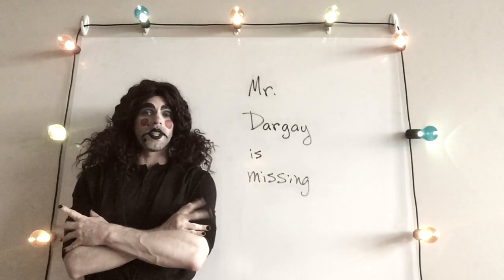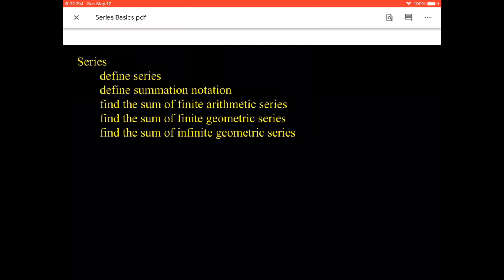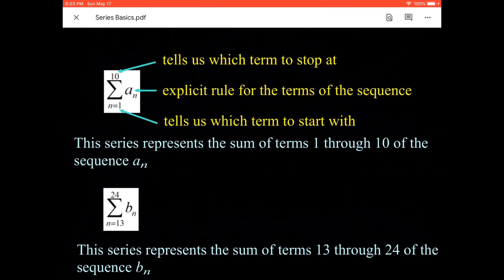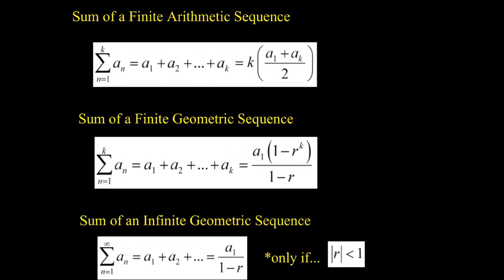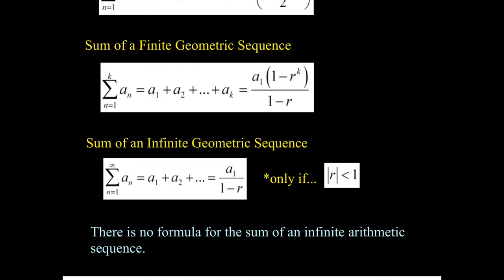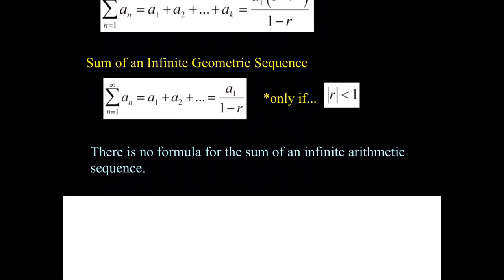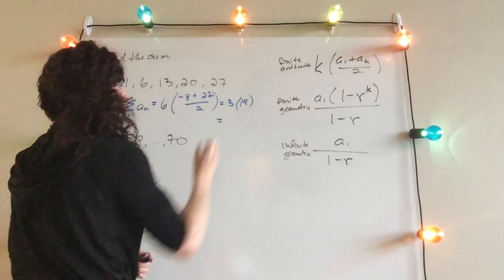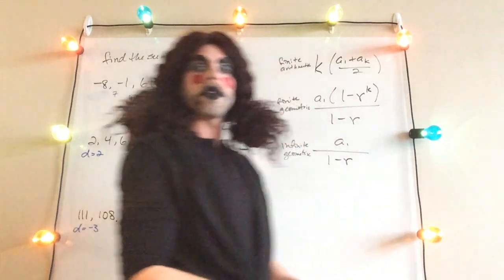Series Basics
Evaluating series finding the sum of finite arithmetic, finite geometric, and infinite geometric sequences.